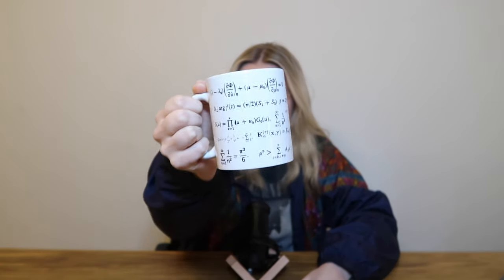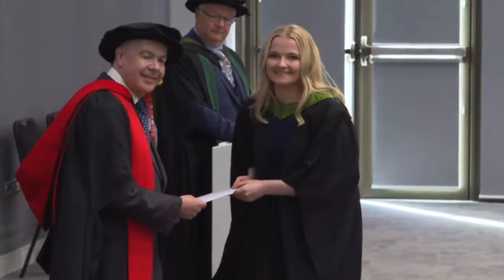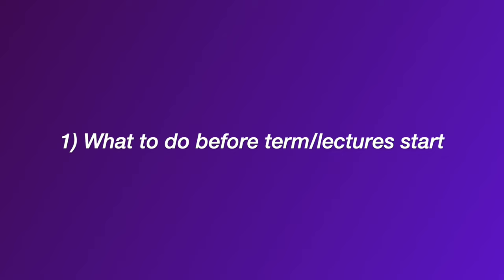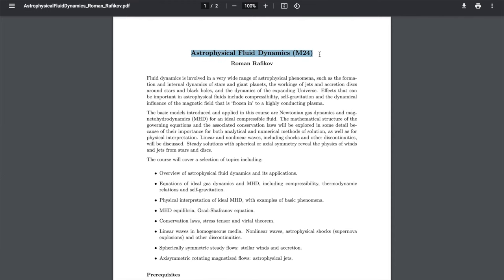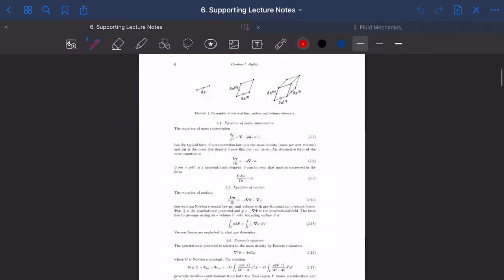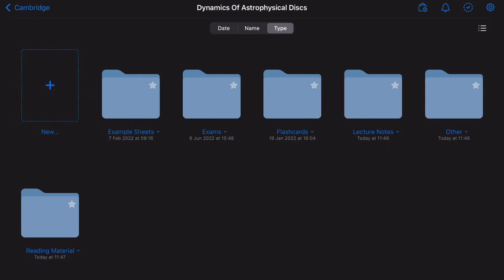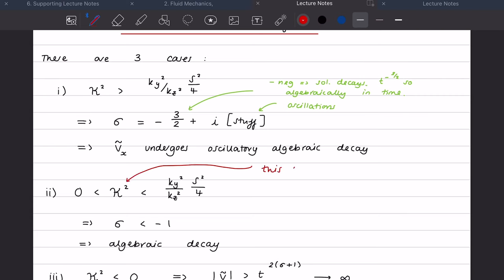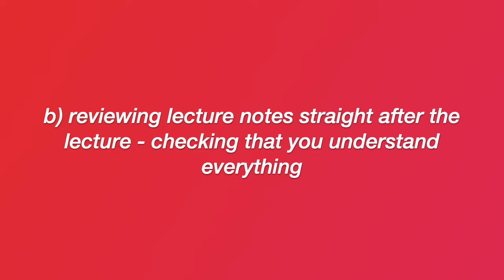University Mathematics Study Tips 📖 How I Ranked Top of the Year in Mathematics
So, how do you even study maths at university? In today's video, I talk you through the techniques and methods I adopted as a mathematics student to rank top of the year in my undergraduate maths degree!

Timestamps:
00:00 - Introduction
01:09 - What to do before term/lectures start
03:18 - What to do during lectures/term time
10:04 - Example Sheets